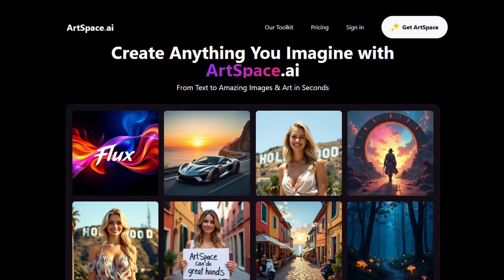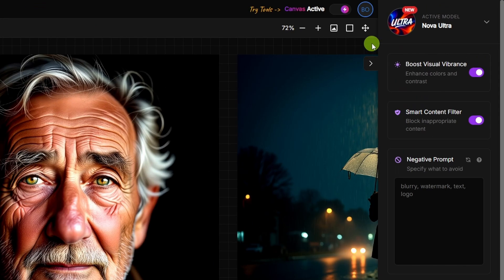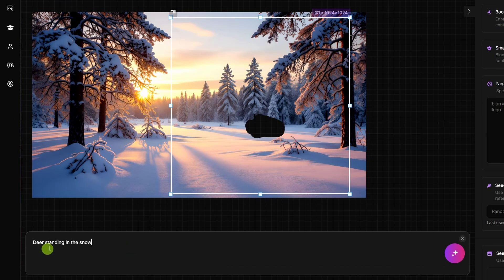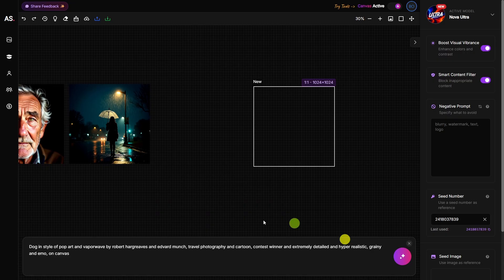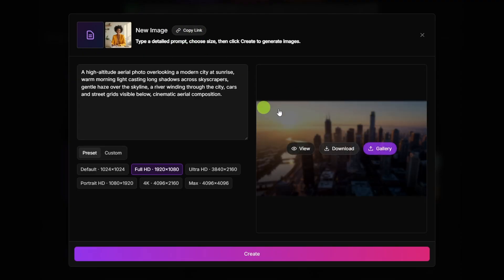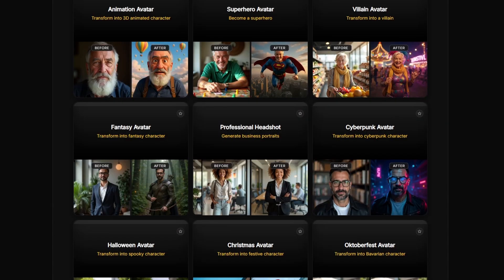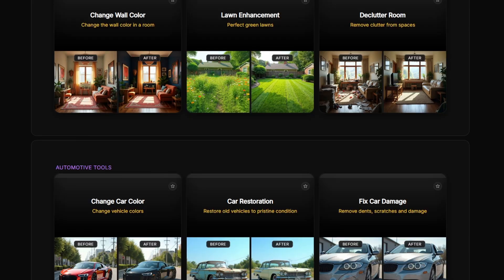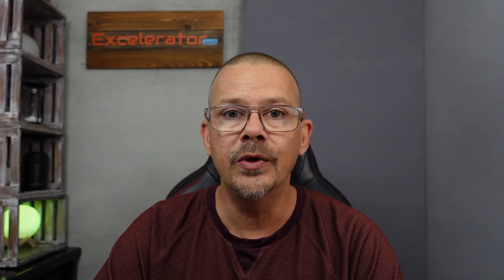Beginner Friendly AI Image Generator Lifetime Deal - ArtSpace (UPDATE)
ArtSpace is a beginner-friendly AI Image Generation platform that offers a Lifetime Deal - pay once - rather than a recurring subscription.

ArtSpace recently made some updates, including adding some models to their Canvas section and a Tools section with 73 one-click tools like New Image, Change Expression, Change Pose, Change Scene, etc.

In this video I'll show you how to use the Canvas section to create AI images and how to inpaint and outpaint (extend) an image. I'll show you around the tools and navigation in the Canvas, and some examples of AI images created with the two newest models on ArtSpace.

I'll also show you the one-click tools section: we'll create an image and try out some of the editing tools to change scene, expression, pose, car color, and product placement.

We'll also look at the lifetime pricing options. Some of the options ONLY include the Tools section, while others give you access to the Canvas as well.  Pricing varies by the number of monthly generations allowed, whether the Canvas is included or not, and whether you choose "Standard" generation speed or "Relaxed" (slower) generation speed.

ArtSpace does offer the typical subscription payment option as well, but it's not an upsell or add-on - It's just a matter of whether you want to pay monthly, yearly, or one-time.

ArtSpace provided me with complimentary access to their platform to make this video. However, they had no control over what I said in the video, how I presented the platform, or even that I would actually make a video. All of those decisions and opinions are mine.